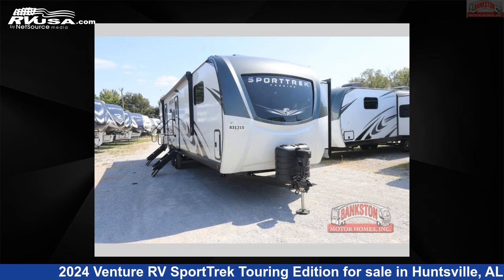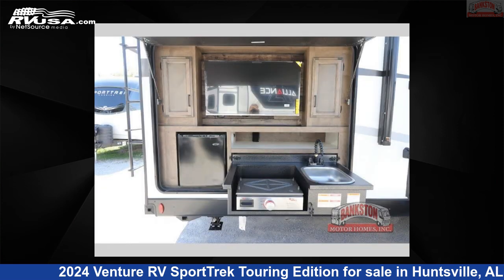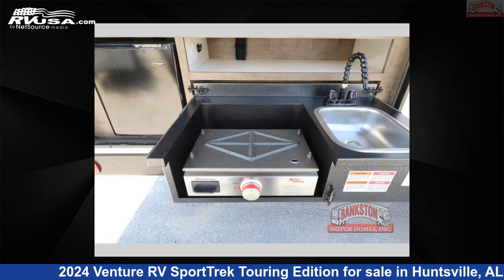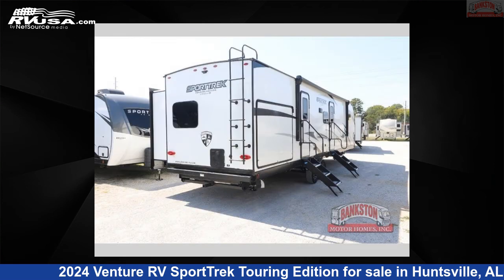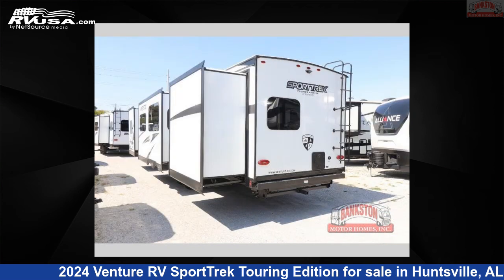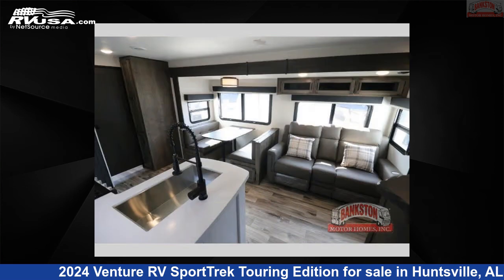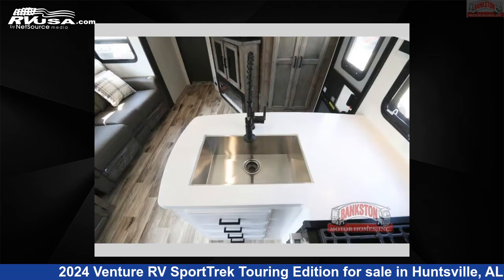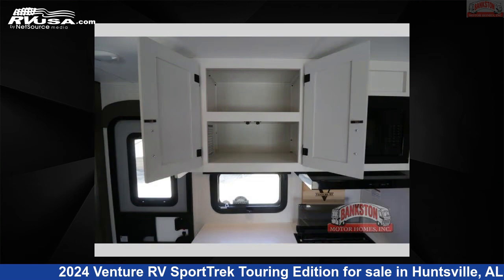Beautiful 2024 Venture RV SportTrek Touring Edition Travel Trailer RV For Sale in Huntsville, AL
This 2024 Venture RV SportTrek Touring Edition STT343VBH is a Travel Trailer RV. It is located in Huntsville, AL 35816 and is offered for sale by Bankston Motor Homes of Huntsville. This New Venture RV Is 37' 0" in length and features a BLAKE interior, sleeps 9, Slideout, and 45 gal fresh water capacity. The floorplan layout of this Travel Trailer features Bath and a Half, Bunkhouse, Front Bedroom, Outdoor Kitchen, Two Entry/Exit Doors.